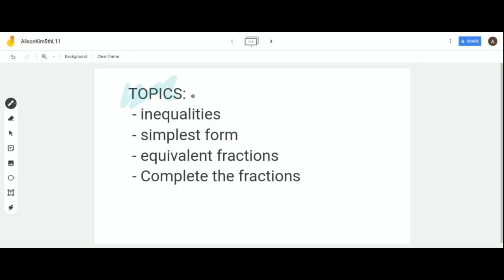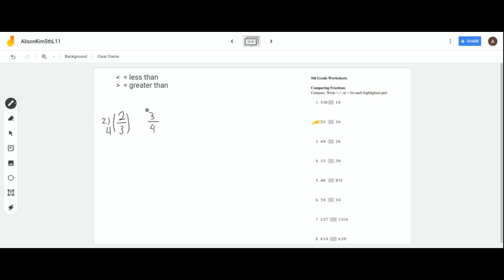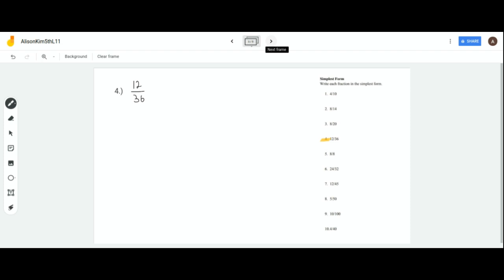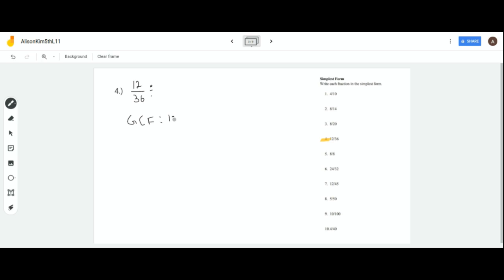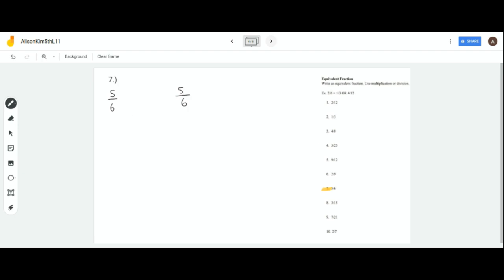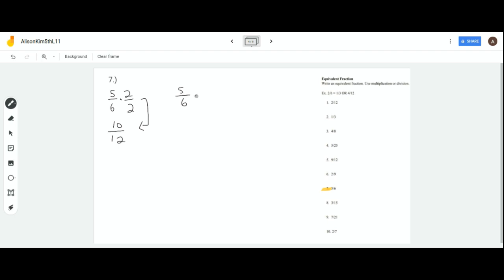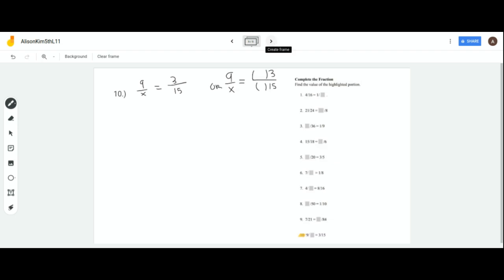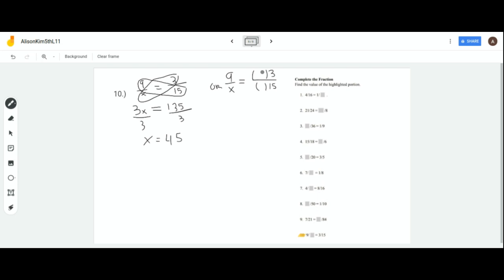5th Grade Math | Lesson 11 #1